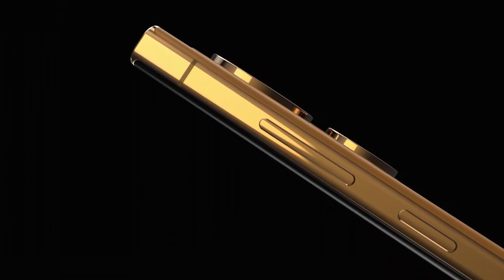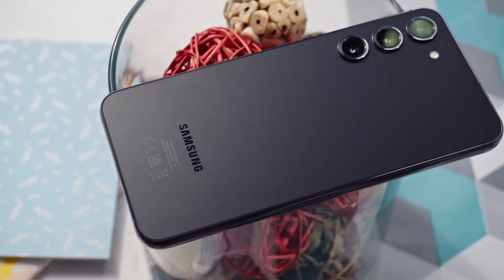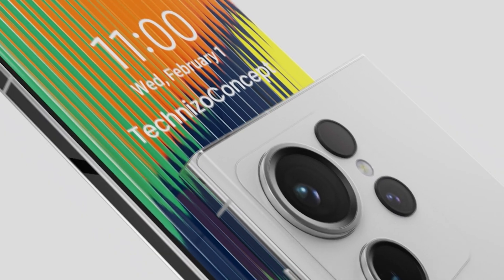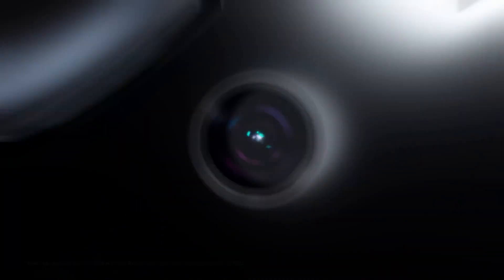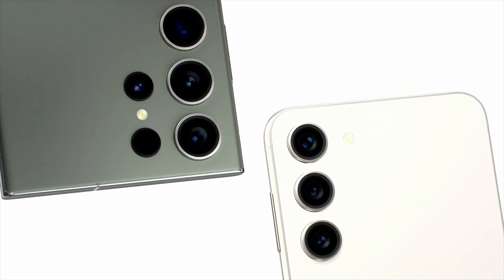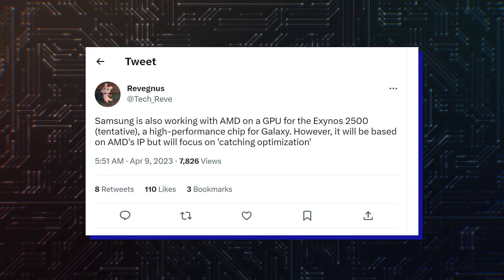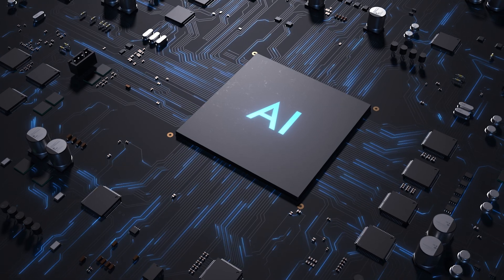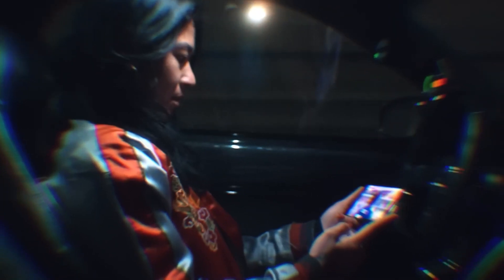Samsung Galaxy S24 - SAD SURPRISE...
The Samsung Galaxy S24 will use the same 50-megapixel sensor GN3 as in the 23.

Samsung may eventually remove the Plus model, having provided only two models in the line-up - the vanilla and the ultra.